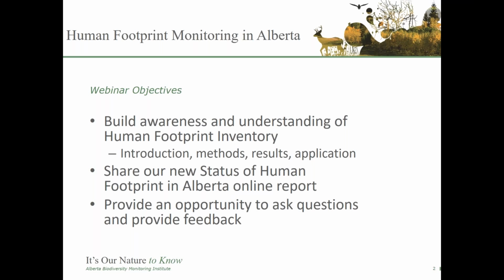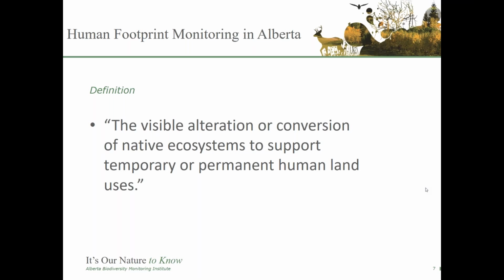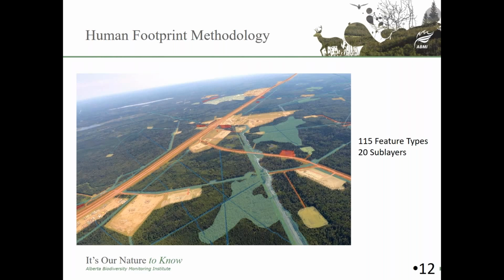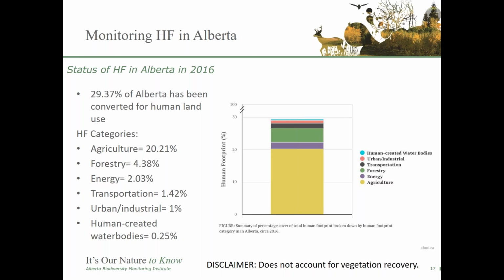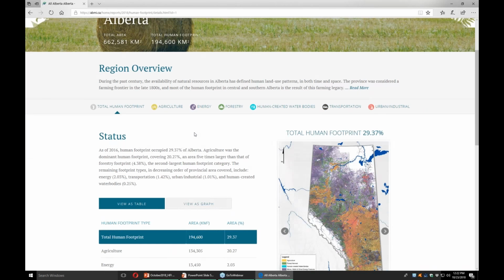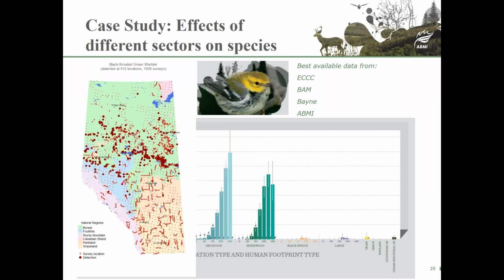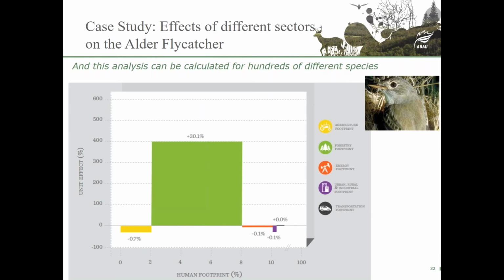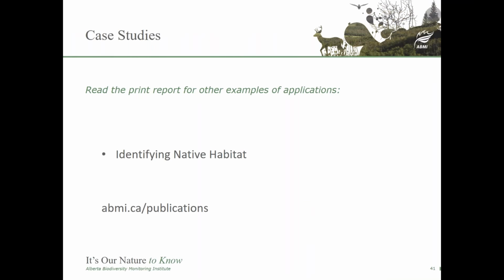An Introduction to ABMI's Human Footprint Monitoring and Online Reporting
A recording of the webinar delivered on Tuesday, October 23, 2018.

View the Status of Human Footprint in Alberta online report

If you'd like to provide feedback on this webinar, please fill out this survey